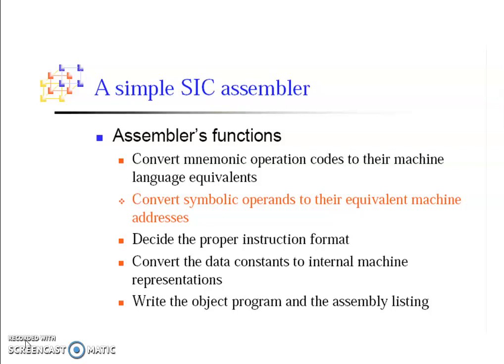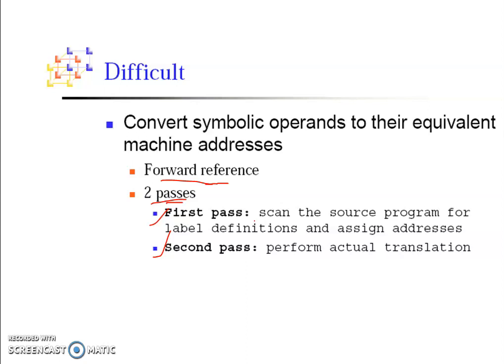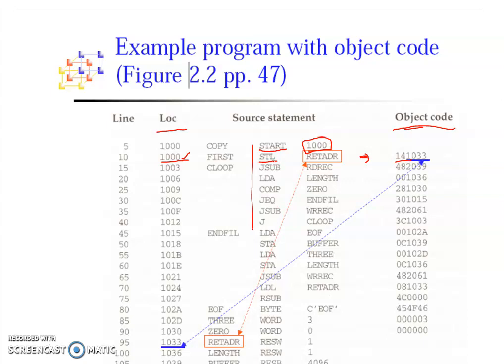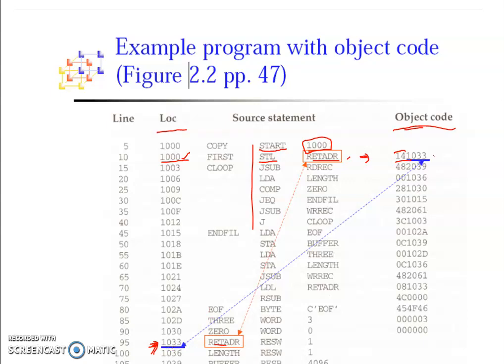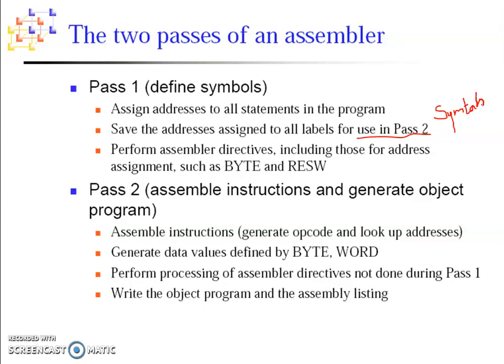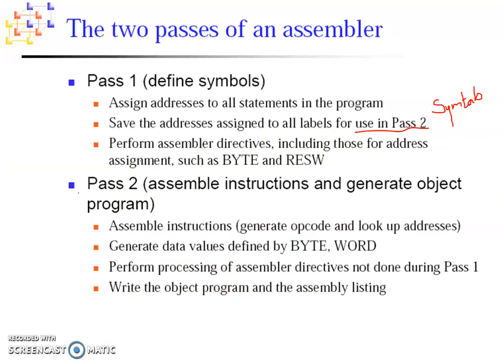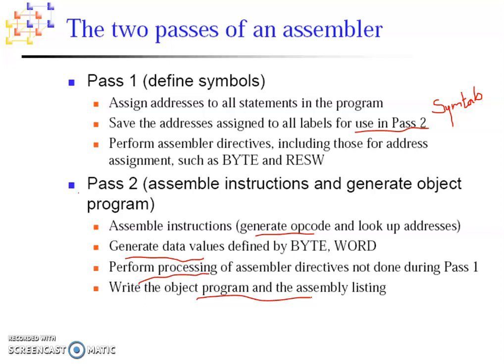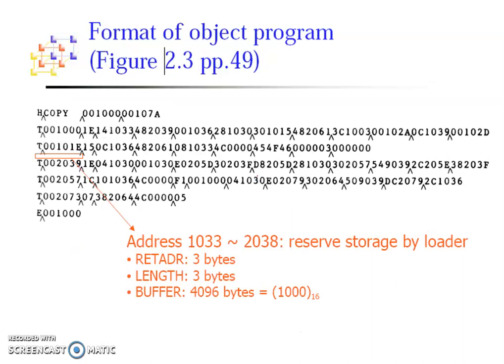Assembler_2 Functions